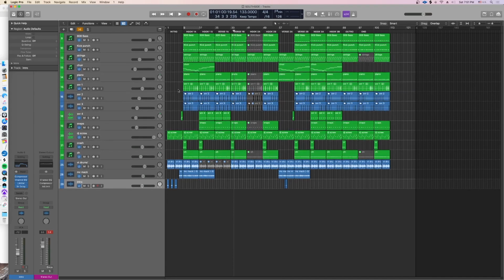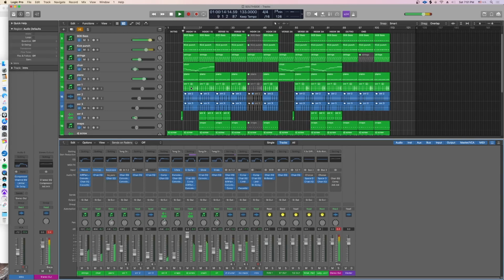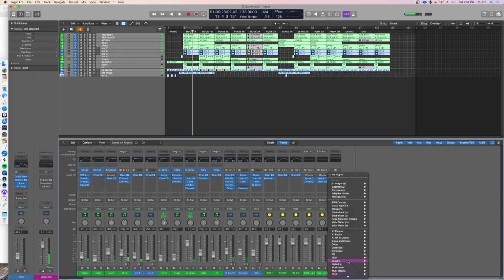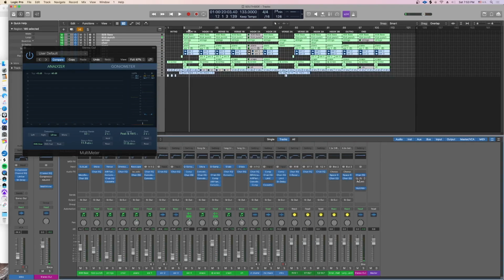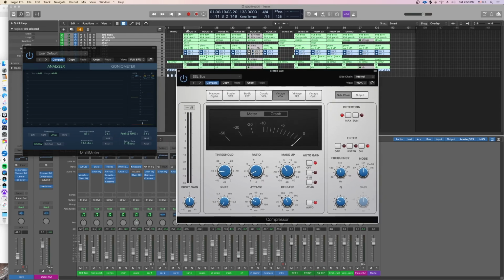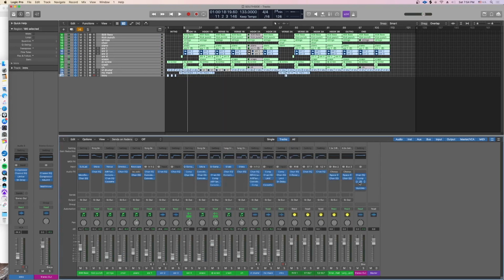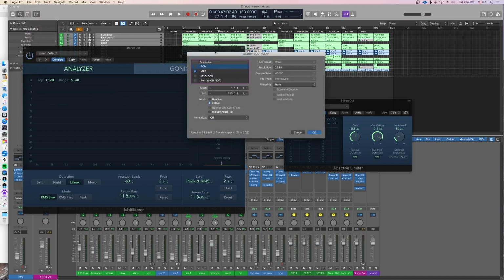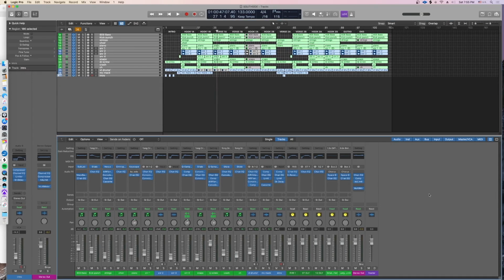How to Final Export Your Stereo Mix Bounce in Logic Pro X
Some pointers on how to export your mix in Logic Pro X.  You should make sure your stereo mix input levels are not clipping.  Then you should make sure you have these settings set on the mix export settings.  24-bit 48 or 44.1khz is the usual settings I use.  320k / 160k for MP3 settings.  Make sure your normalize setting is OFF.